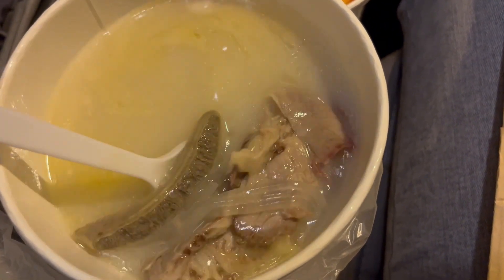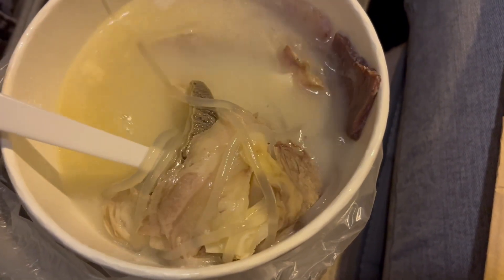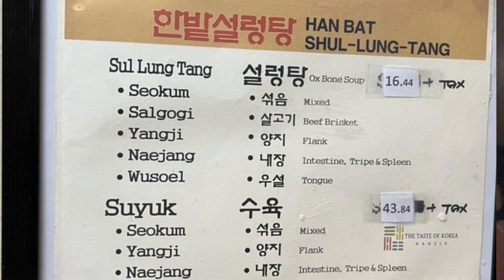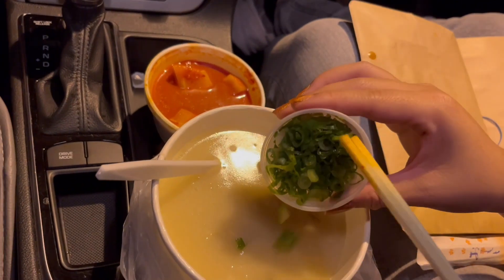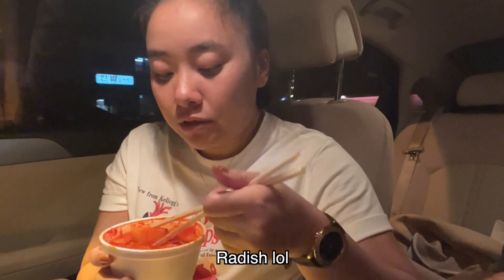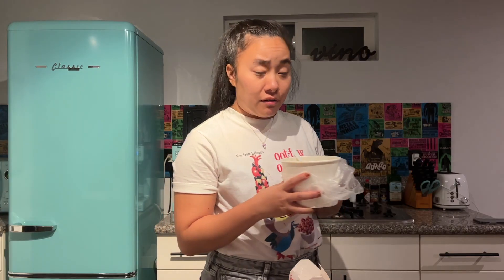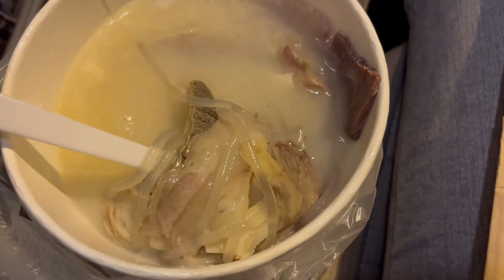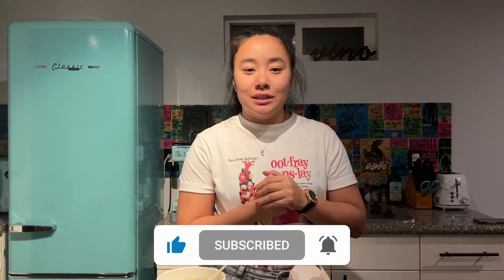Los Angeles Hole in the Wall! Han Bat Sul Lung Tang (Korean Ox Broth!)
Ever since I left L.A., I've been dreaming of this Han Bat Sul Lung Tang, where they serve the most amazing Korean ox beef soup with broth that is so deep and rich in flavor, along with Kochori and Kaktogi (kimchi and raddish side dishes). Check out my visit to Han Bat Sul Lung Tang and see why this place is worth a visit!

Sul Lung Tang - Ox Tail Beef Soup
Kimchi
Kkakdugi
Rice